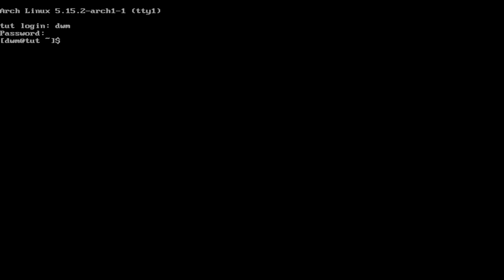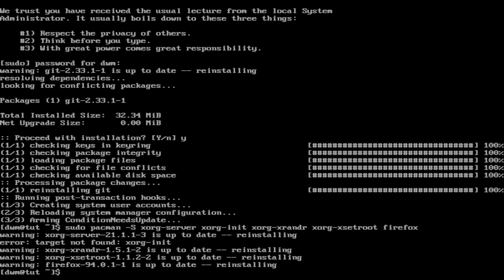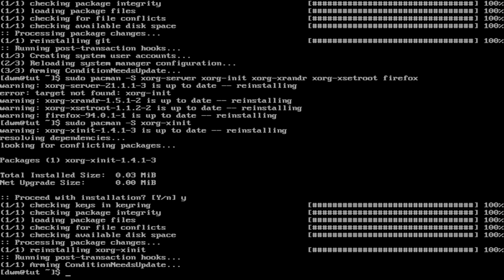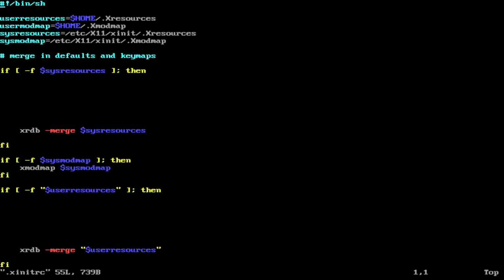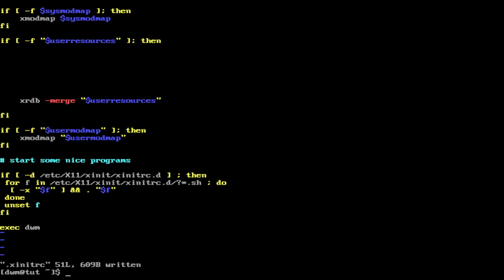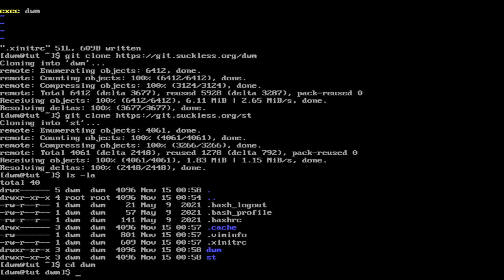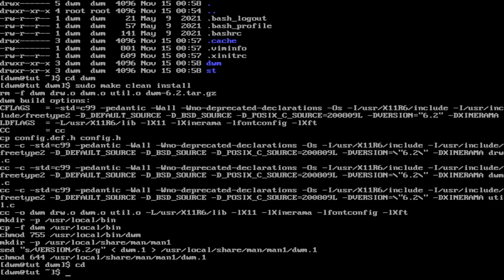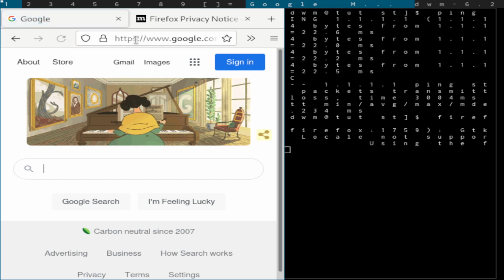How to install DWM on Arch Linux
In this video I will be showing you how to install and DWM working with simple terminal in less then 10 minutes!

I am still sick and my throat hurts but I needed to record this so here we are.